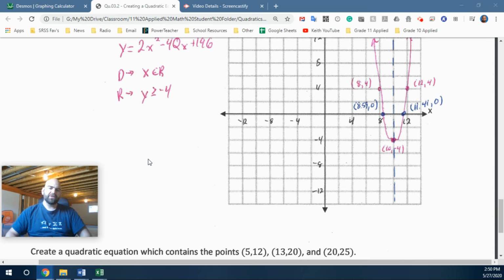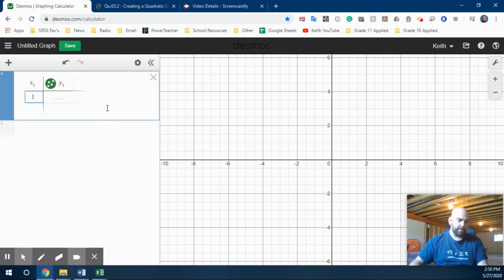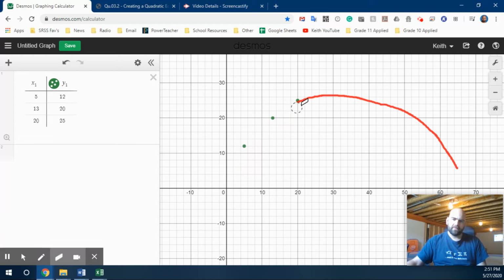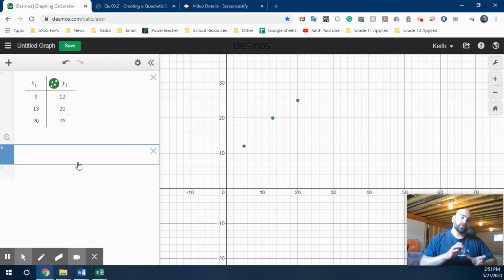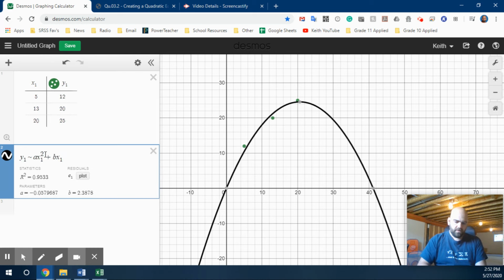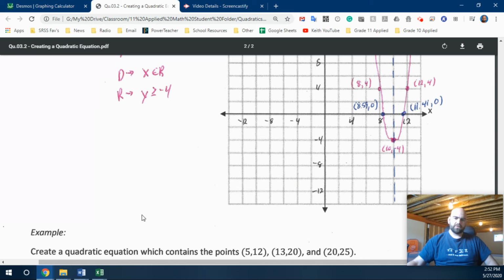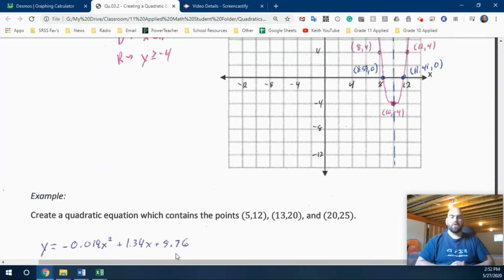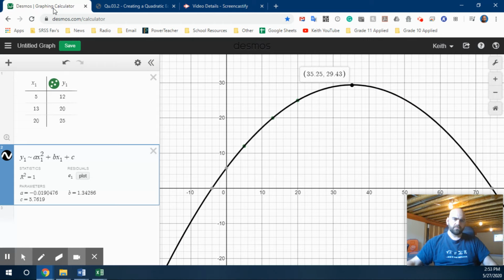Qu 03 56 Using points and Regressions to find equations of functions